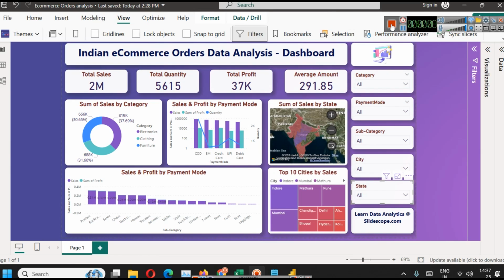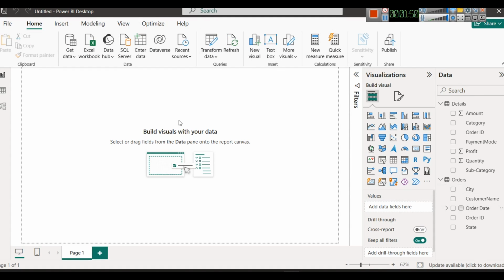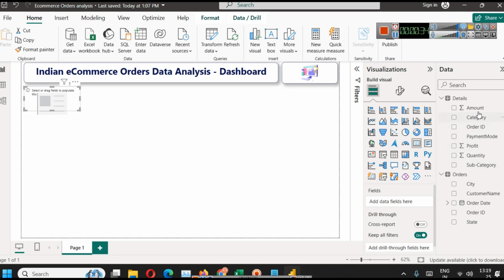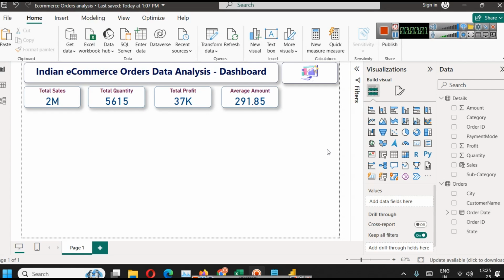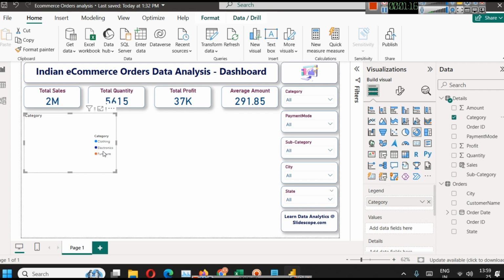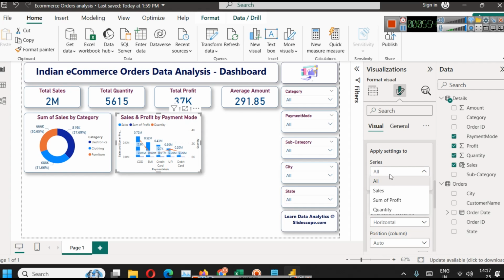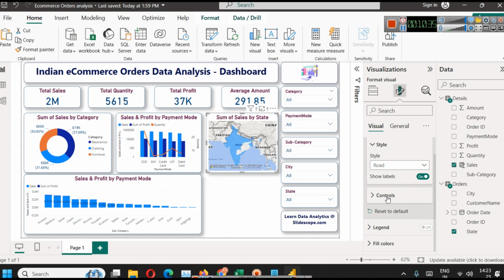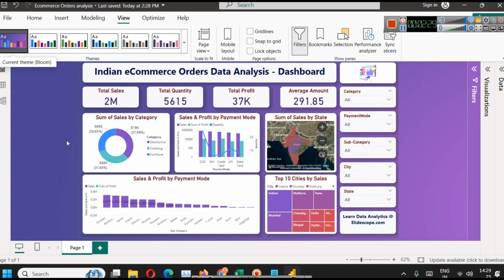Indian eCommerce Orders Data Analysis - Dashboard - Power BI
In this tutorial you will learn how to create a dashboard using Power bi for ecommerce sales dataset. Dataset has 2 files, you will learn how to create a data model from them and use it for analysis.